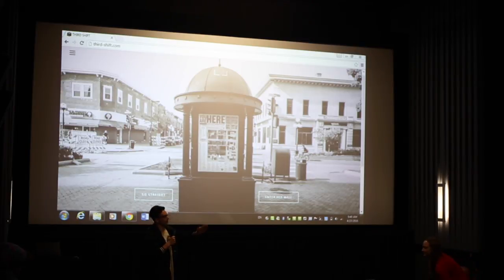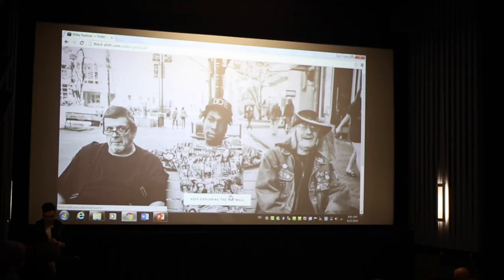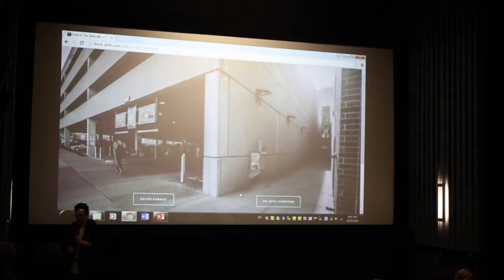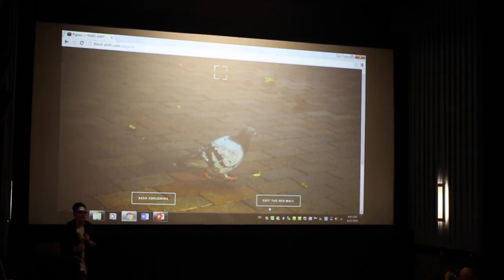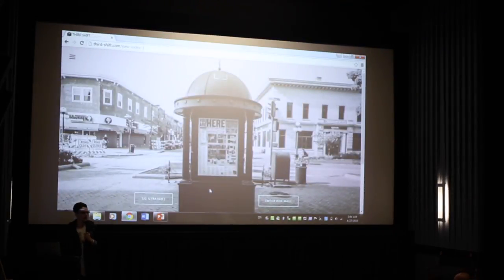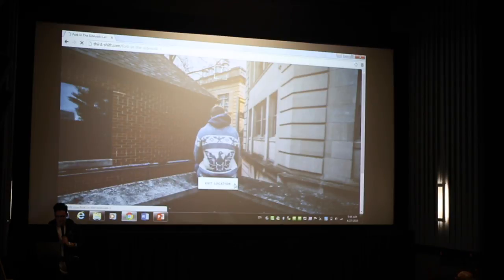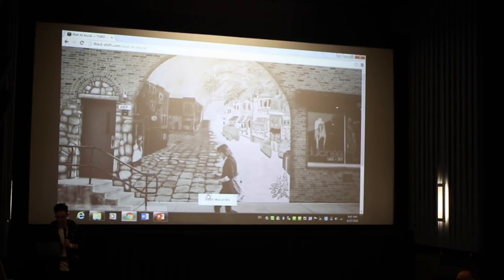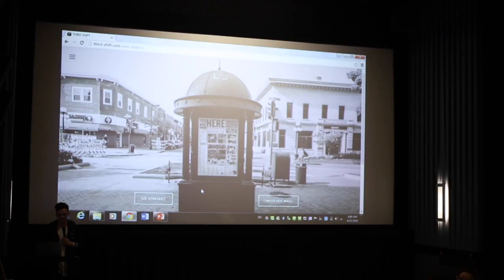Third Shift at 1 Million Cups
This video is about Third Shift at 1 Million Cups